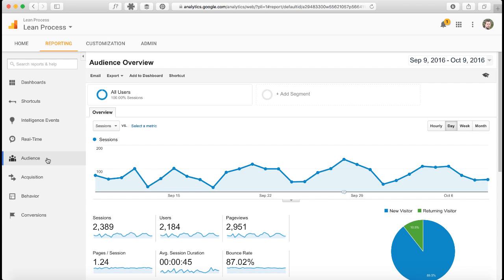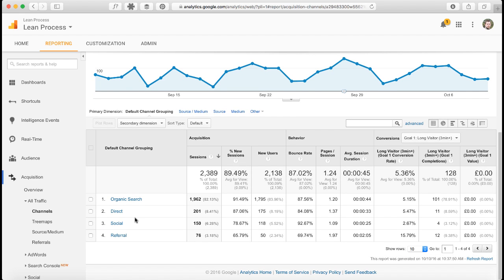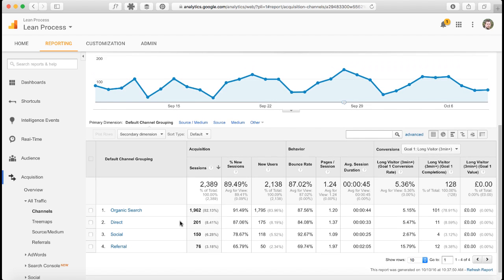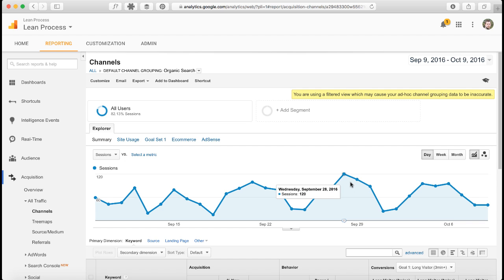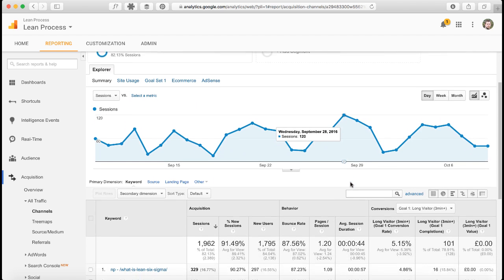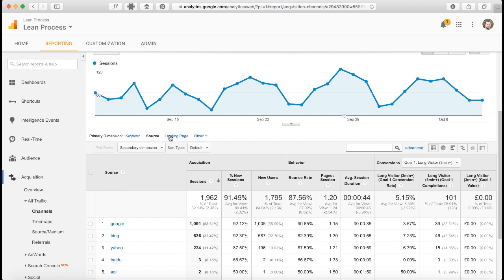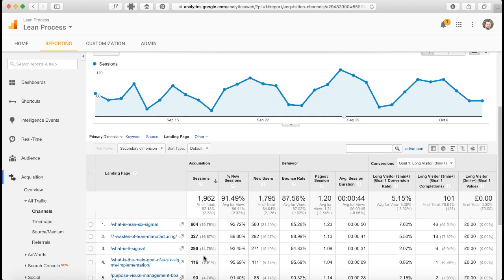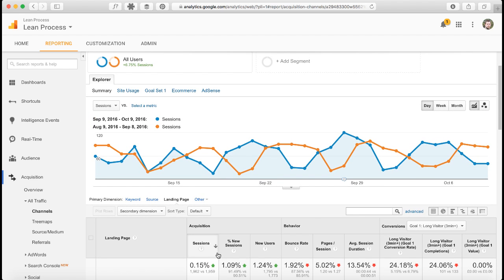How To Track Your Search Traffic In Google Analytics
A quick tutorial showing how to track your organic search traffic using Google Analytics.

Simply head to the Acquisition section in the left hand menu and choose All Traffic and then Channels.  This will show your traffic split by default channel grouping (e.g. organic search, social, referral, direct, email etc).

Clicking on Organic Search in the table allows you to drill-down and only view data for traffic that arrived from the search engines.

My favourite option is to change the primary dimension to Landing Page, which allows you to see how many times someone clicked through to a specific page from a search engine.

You can also use the date range selector to set a comparison time period which will show you if organic search traffic has increased or not.